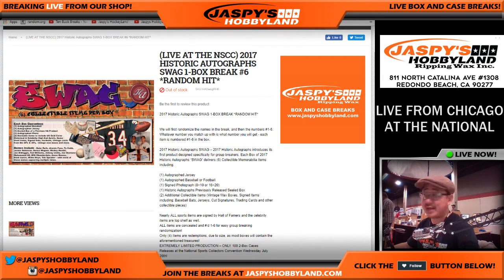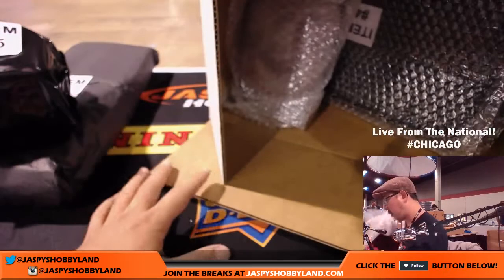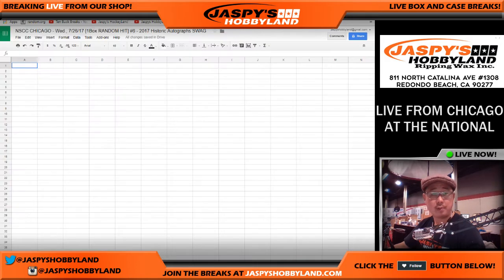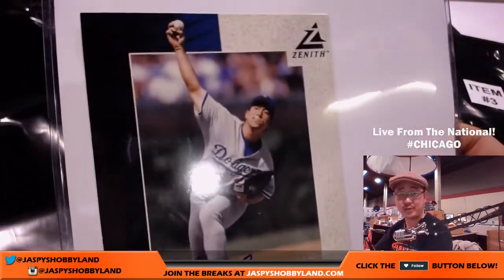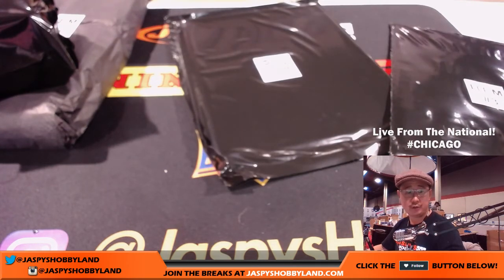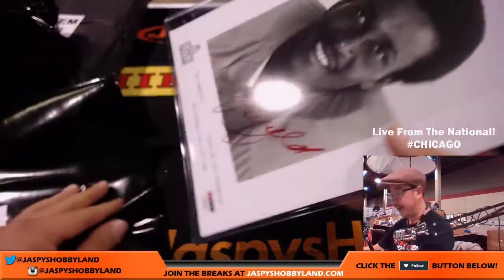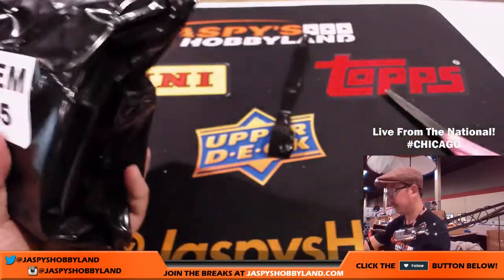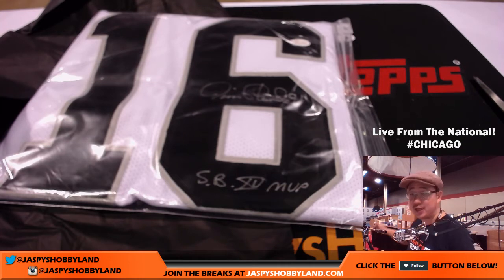NSCC CHICAGO - Wed., 7/26/17 [1Box RANDOM HIT] #6 - 2017 Historic Autographs SWAG